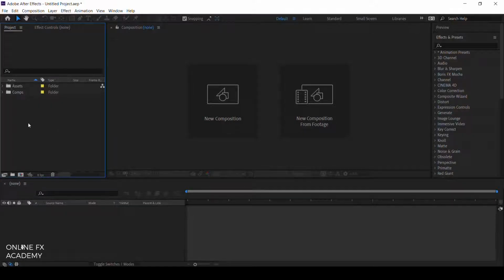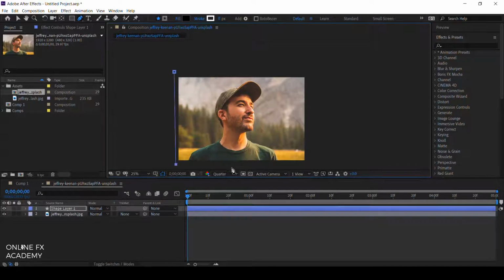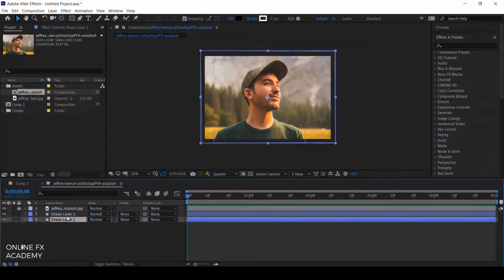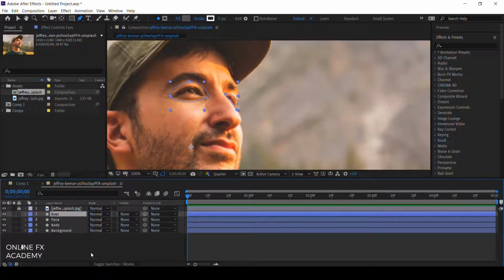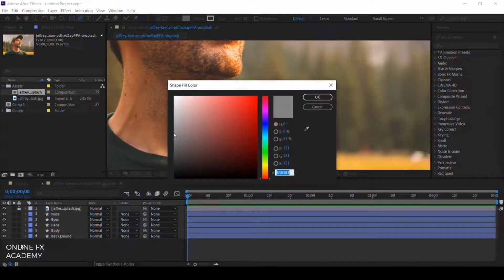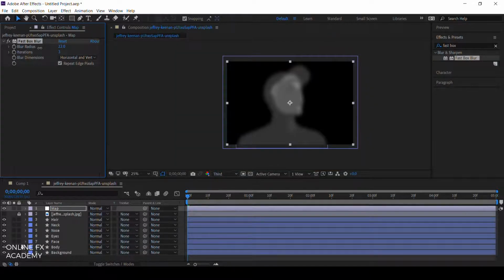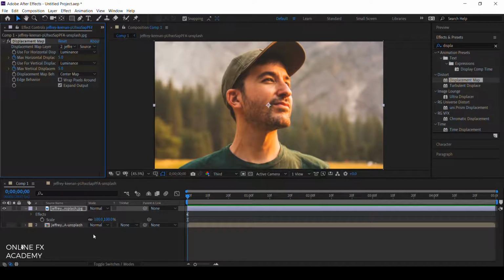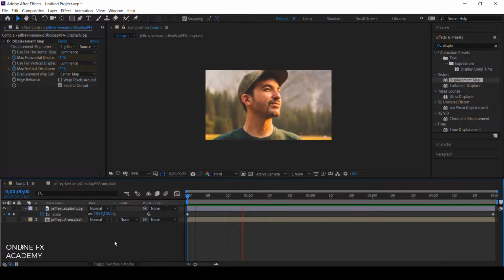Convert 2D Photos to 3D in After Effects | Online FX Academy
Hey Everyone,
Today, I am going to show you how to convert your 2D images to 3D in After Effects. And the Good news is, we are going to make it without using any third party plugins, template, or script. So watch the complete tutorial, and learn some new cool features of after effects.
You'll learn how to use the displacement map effect and create depth maps.

Gear I use:
Pen Tablet : XP-Pen StarG640S
Camera : Sony A6400
Mic : Boya BY M1
Laptop : Dell Gaming-G3 3590
Mouse : Lenovo Gaming Mouse - M200
Headphones: HyperX Cloud Stinger